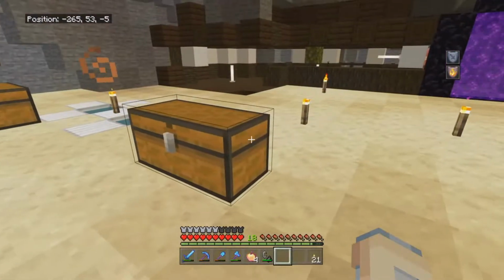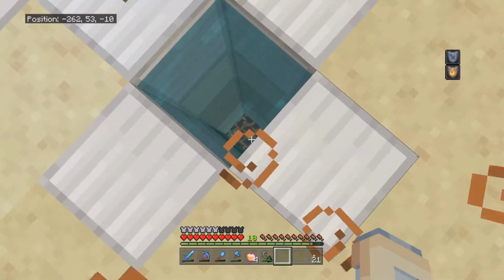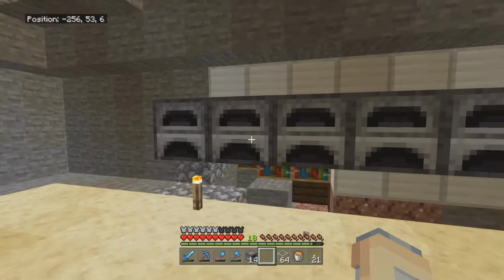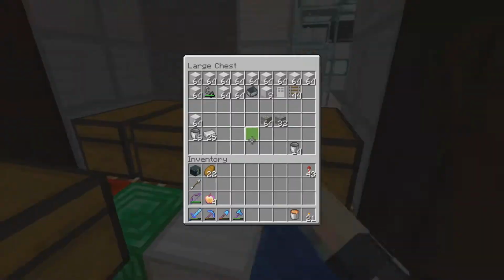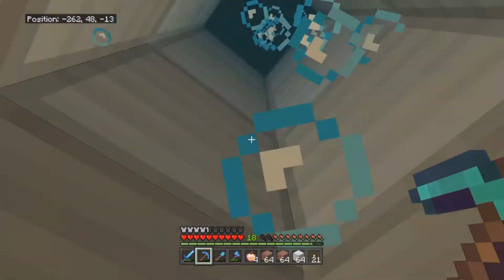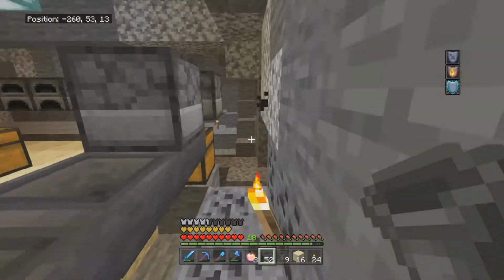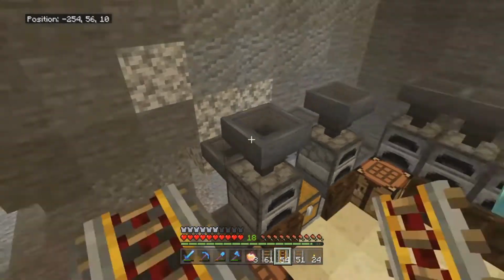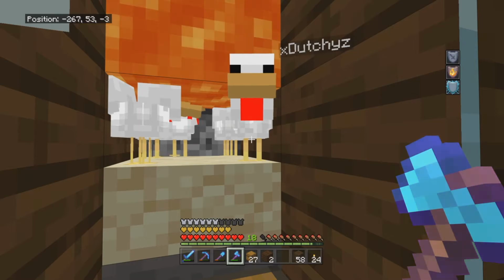MC | 🏆 Hunting 4 | I HATE FURNACES | ft.Dutchy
Hey. So if you've just found this video. A while ago I was hunting trophies got to ep3, and stopped. I completed the platinum trophy a few worlds after that but now I want to reach the 100% trophies. So yes, we have revisited one of our old worlds, so this is ep3 of that but this is  ep4 of the trophy hunting so you havent missed an episode.

Below is all of the trophies I have left to complete. The EP stands for Expansion pack not episode number. Will try and do a few eps a week so hope you enjoy my road to 100%.

What Trophies I Have Left To Collect?:

EP4:
- Map Room | 3x3 Maps

EP6:
- Great View From Up Here | Levitate 50 Blocks Up
- Cheating Death | Use Totem Of Undying

EP7:
- Mosksraumen | Activate A Conduit
- Castaway | East Kelp for 3 Days
- Sleep With The Fishies | Stay Underwater For 1 Day
- Echolocation | Feed A Dolphin Raw COD To Find Treasure

EP8:
- Do A Barrel Roll | Riptide Boost
- Marine Biologist | Fish In Bucket
- Where Have You Been? | Gift From Cat

EP9:
- Fruit On The Loom | Craft Banner With Enchanted Apple
- Plethora Of Cats | Befriend 20 stray Cats

EP10:
- Buy Low, Sell High | Trade Best Price
- Disenchanted | Use A Grindstone
- We're Being Attacked | Trigger A Pillager Raid

EP11:
- Freight Station | Hopper For MC Chest To Chest
- Smelt Everything | 3 Chests To 1 Furnance
- Inception | Push Piston With Piston, Pull Original Piston With 2nd Piston
- Artificial Selection | Breed Horse & Donkey
- Rabbit Season | Cook & Eat Rabbit
- Treasure Hunter | Map From Cartographer & Enter Structure
- Me Gold! | Dig Up Treasure
- Master Trader | Trade For 1000 Emeralds

EP12:
- Time For Stew | Give Someone Suspicious Stew
- Bee Our Guest | Campfire To Collect Honey
- Total Beelocation | Move & Place Bee Nest With 3 Bee's Using Silk Touch
- Sticky Situation | Slide Down Honey Block

Keep in contact with me on these:
-PSN: atMuppet

Or Go Follow The Squad:
-Me- Youtube.com/channel/UCP7Uq3xeBvg_v0u2w-Usi-g/
-Dutchy- Youtube.com/channel/UCnYntGbV5nTISRN-eGf8m4Q/